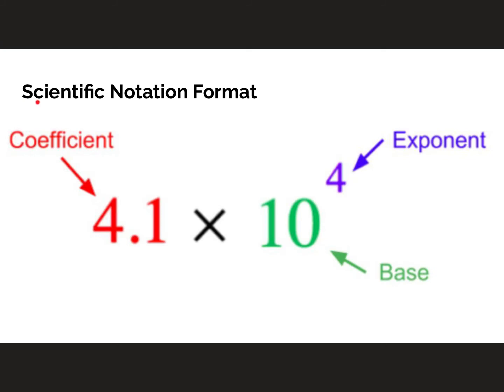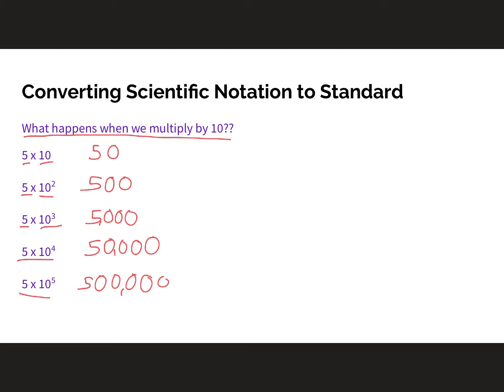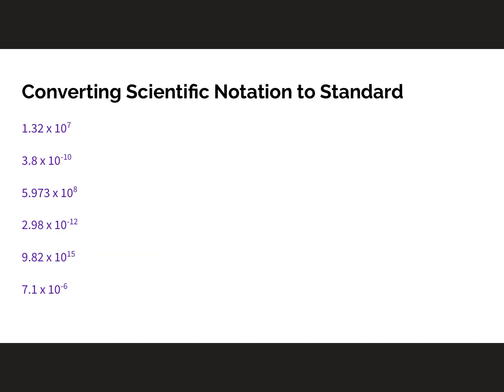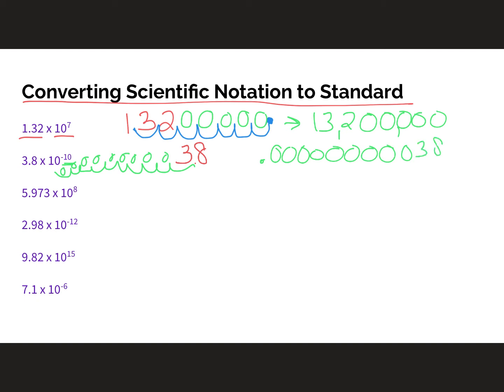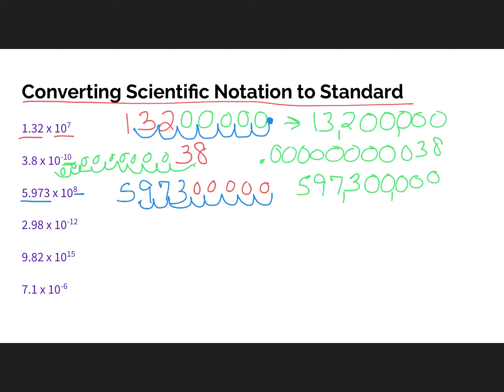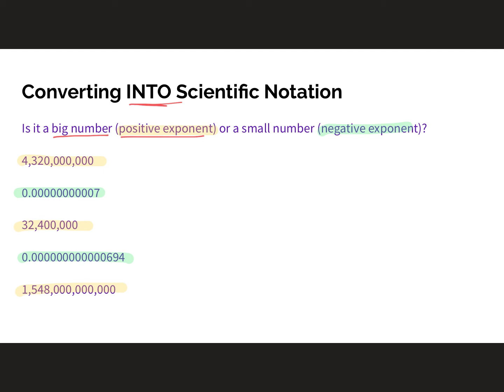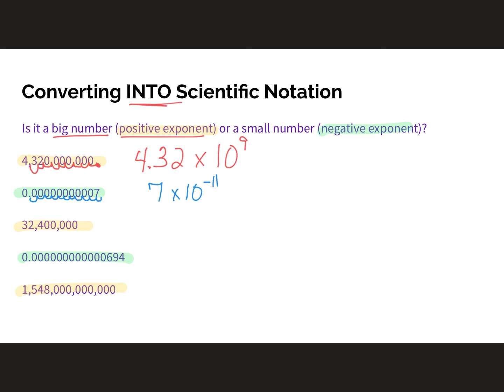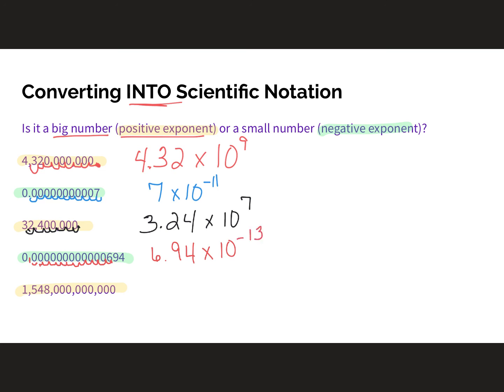FfAU4AL5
Converting numbers into and out of scientific notation